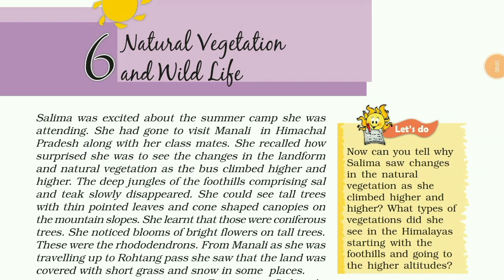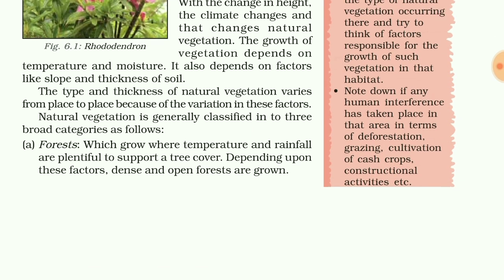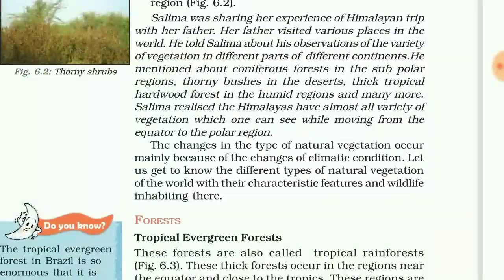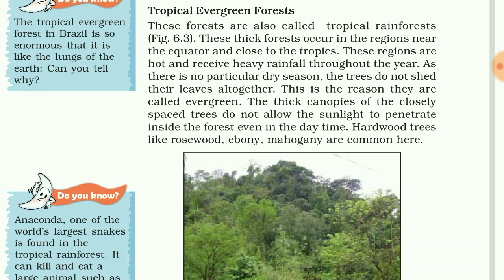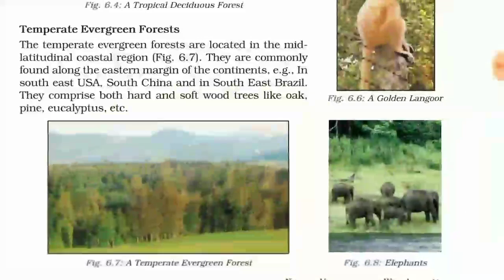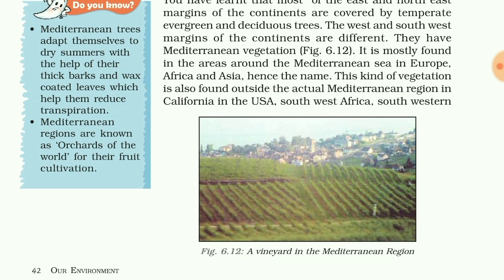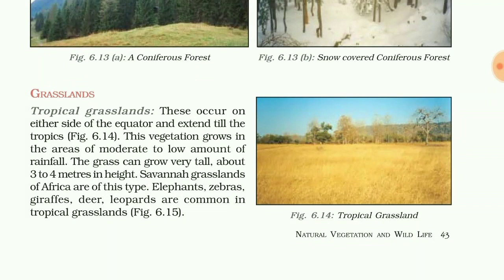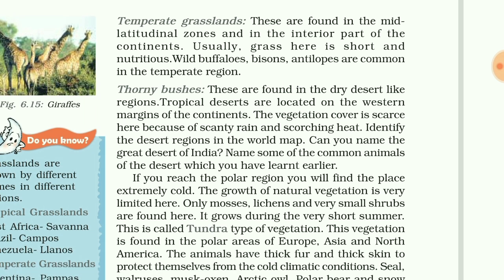Natural Vegetation and Wildlife प्राकृतिक वनस्पति एवं वन्यजीव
NCERT GEOGRAPHY CLASS 7 Chapter -6

Stream and even download for FREE!
Watch and enjoy amazing new videos with a curated discovery feed and personal recommendations from Viu.